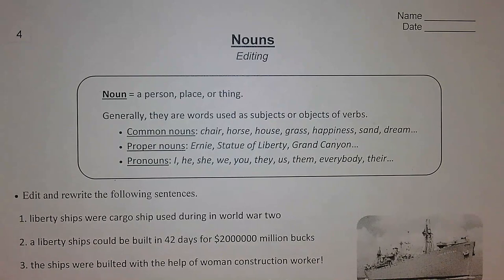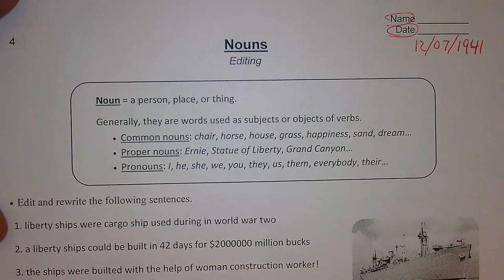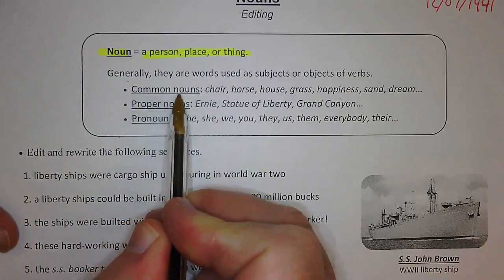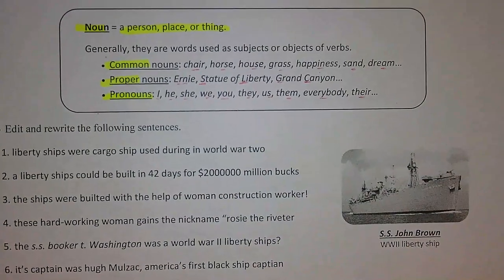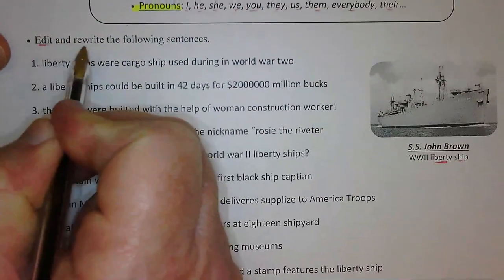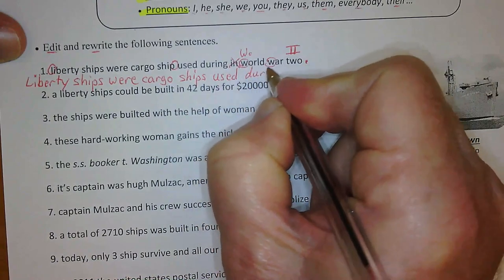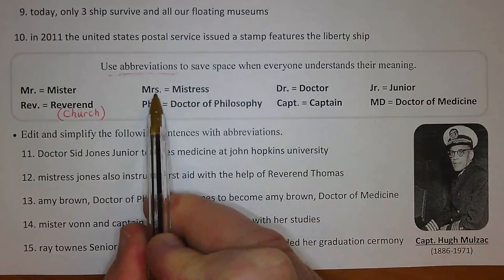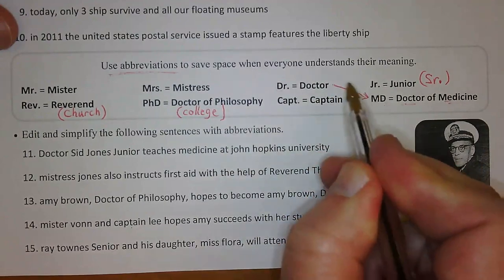Nouns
Nouns for 4th, 5th, 6th Grade. Print the free English grammar lesson and work alongside the tutorial. For practice or review - come join us!